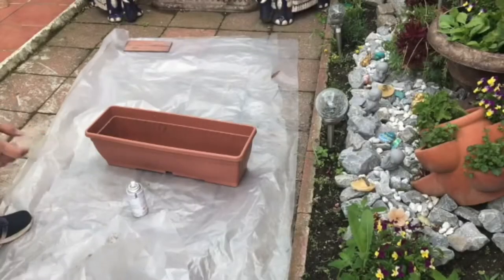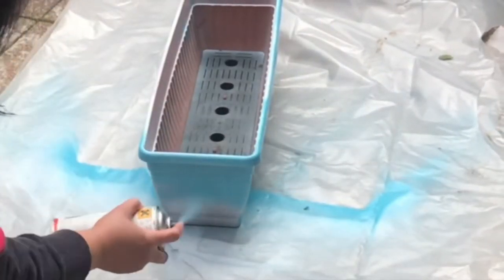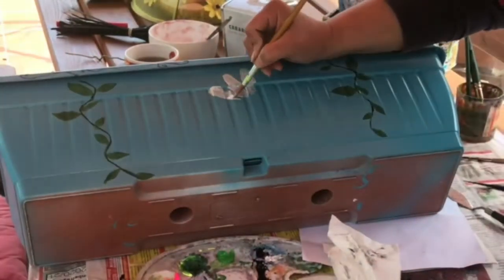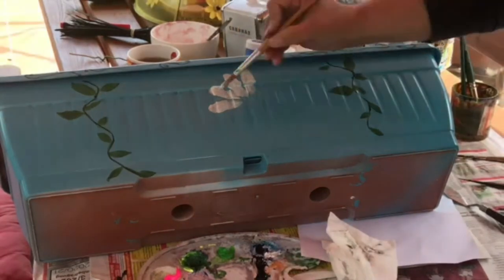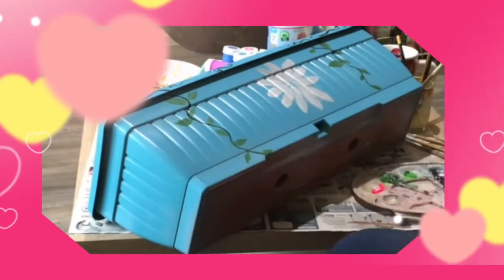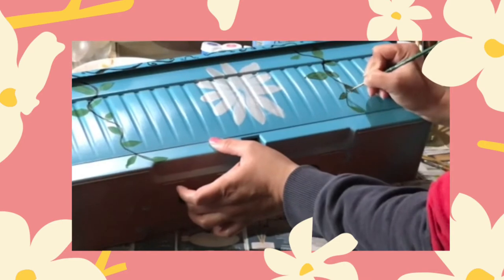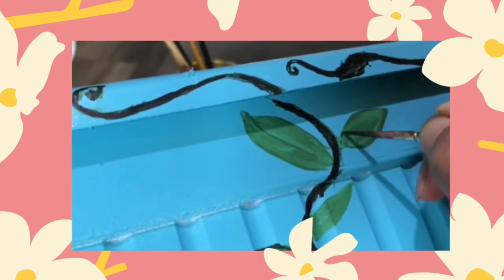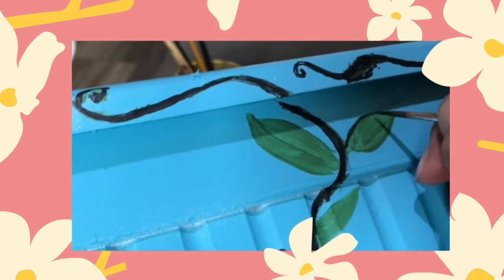Painting Flower Pot//Making old pot attractive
Mega L😍ve Shoutout mga Momshies

Hope you can get some ideas on my vlogs...remember...
It will never be perfect...make it work ✌🏼

Instagram ...Momshie LEI
Facebook. Lani MP

Editing apps
Kinemaster
Imovie

Success is not Final;
Failure is not Fatal;
It is the courage to continue that counts Winston S. Churchill